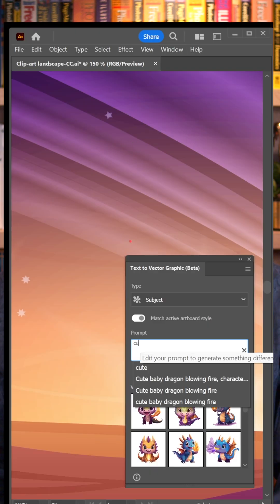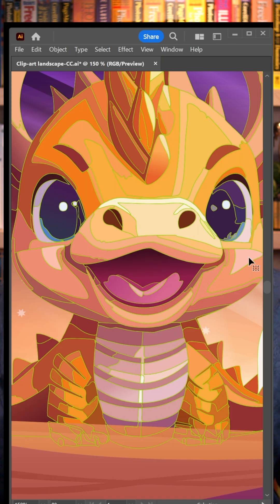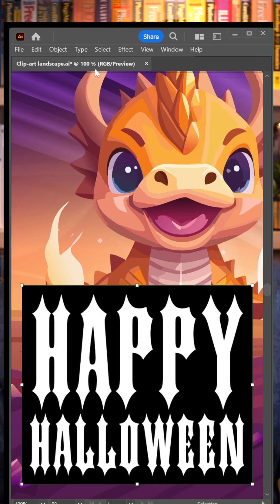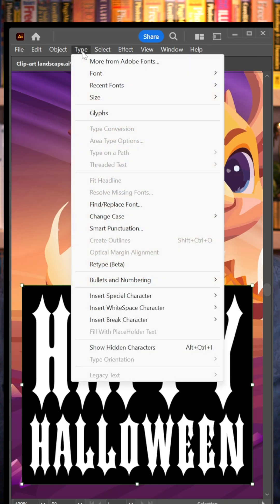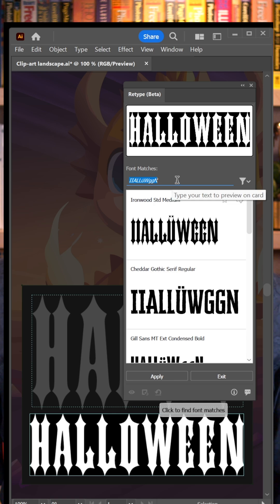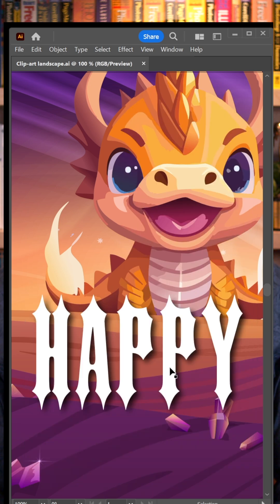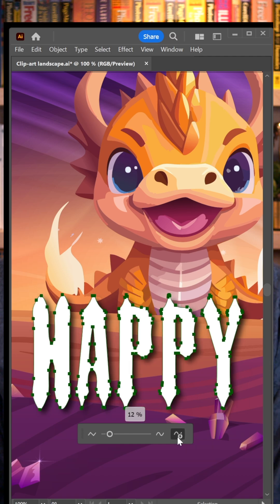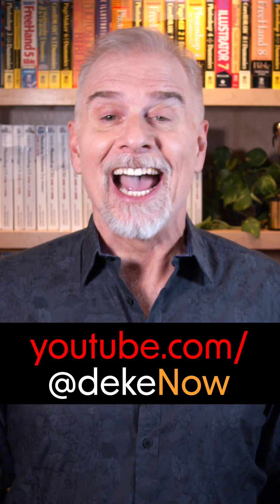What’s New in Illustrator 2024!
Here are illustrator 2024’s best new features, from Text to Vector Graphic to the Smooth command.